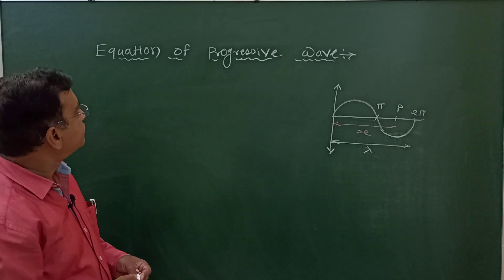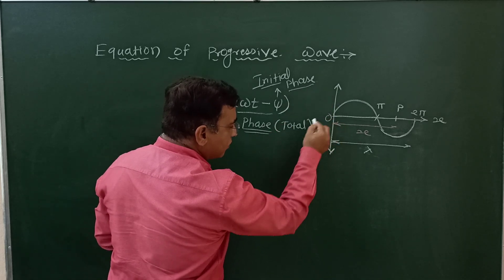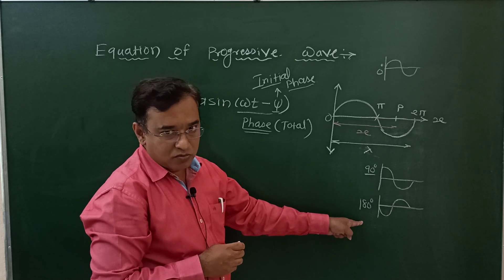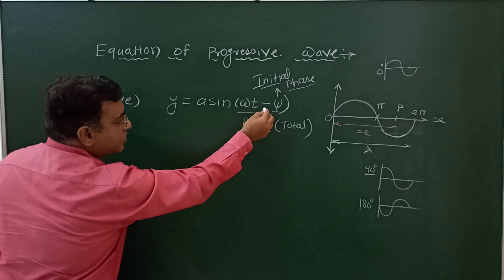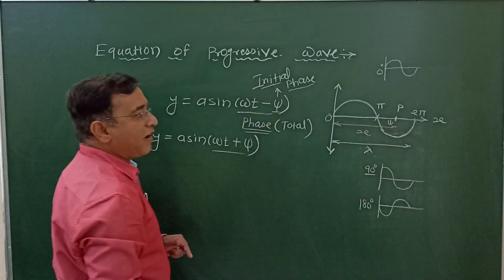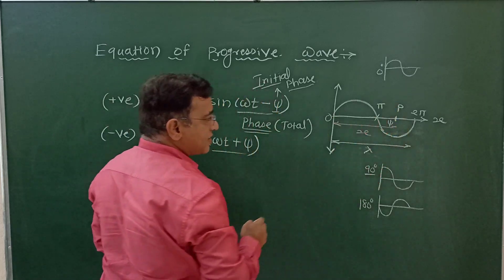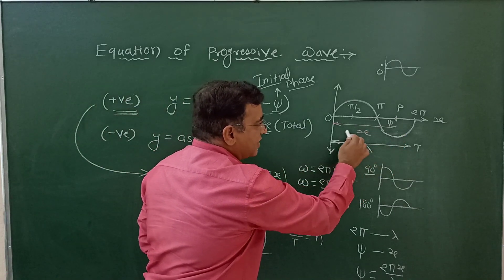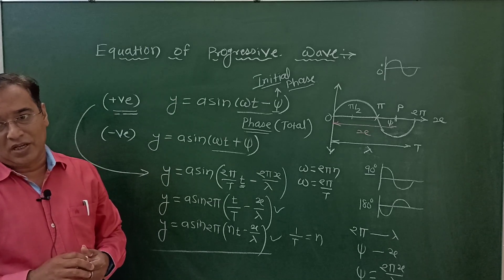Equation of progressive wave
Equation of progressive wave,phase concept revealed, It is base of stationary wave equation